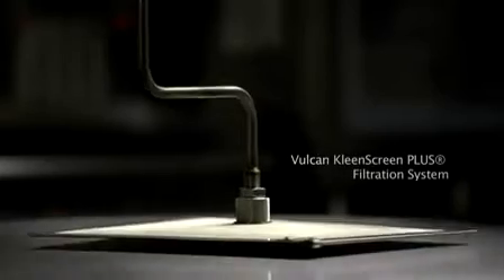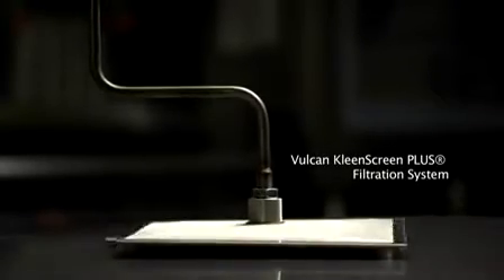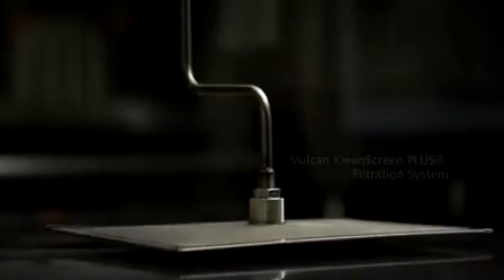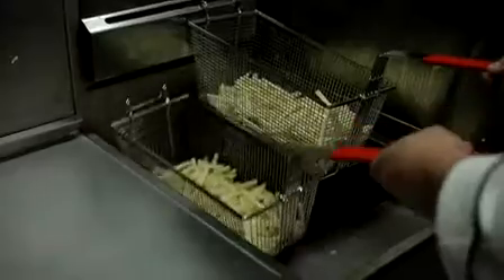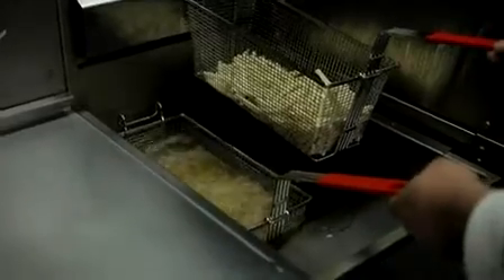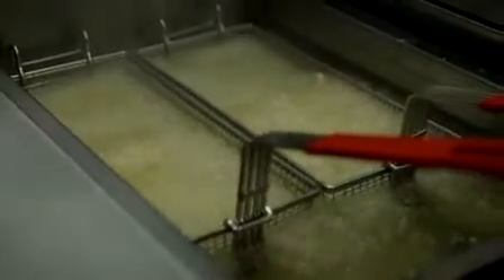Vulcan KleenScreen PLUS® Filtration System SD